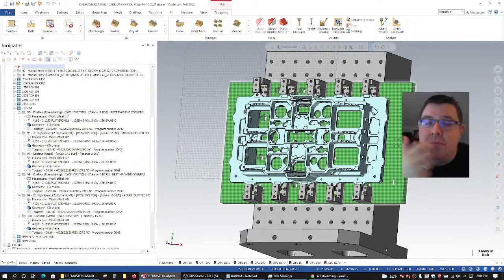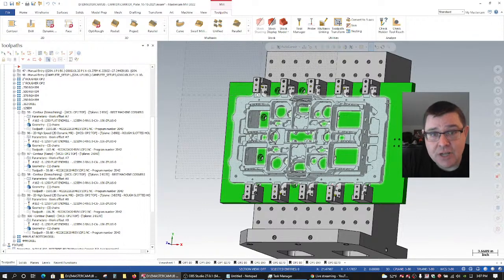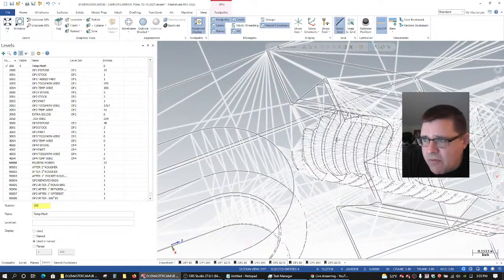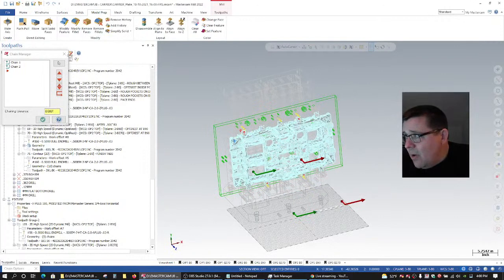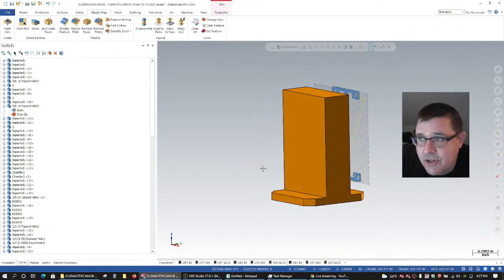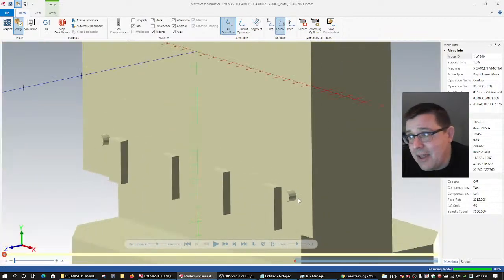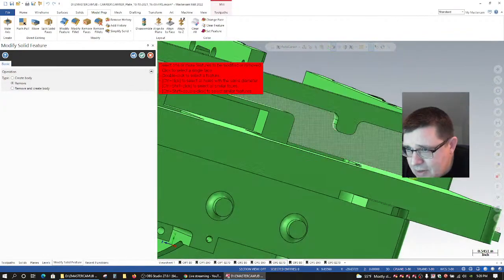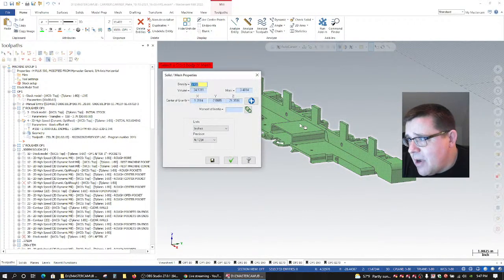Colin Gilchrist Live Stream